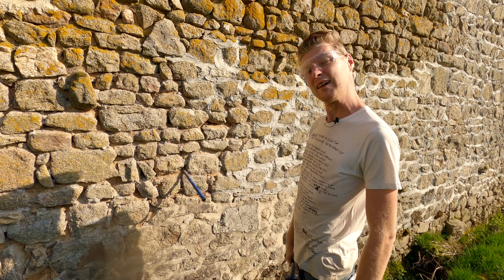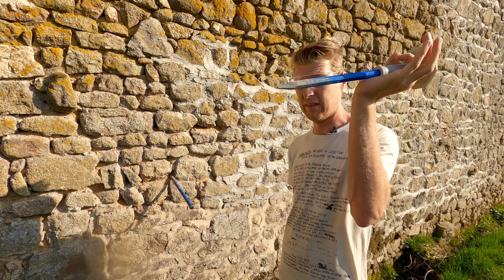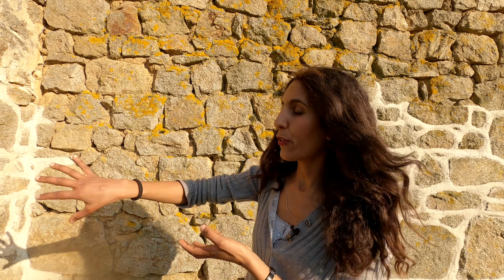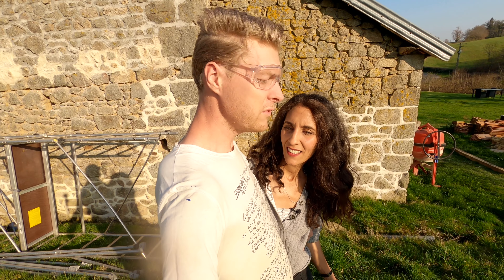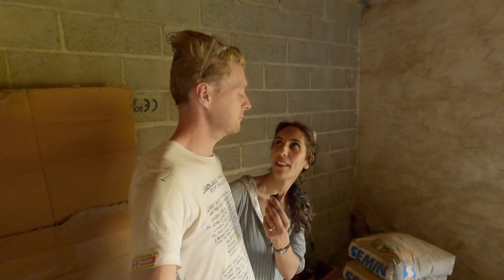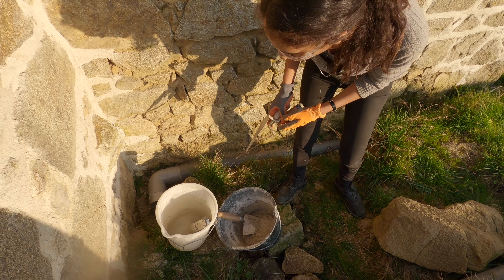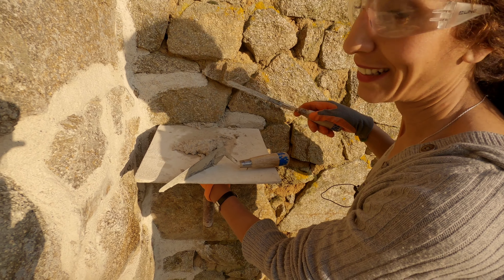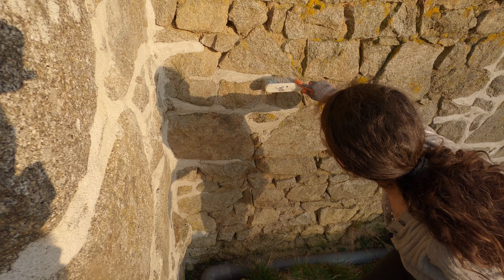Pointing with Lime Mortar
In this video, we're continuing the huge project of taking of all the cement and repointing the walls around the Barn. It is a relatively simple process  ,  the difficulty is in the amount of time it takes to complete all the walls but slowly in the end we´ll have a beautiful French pointed Barn

Social Media ;